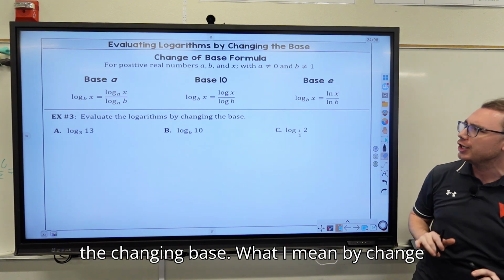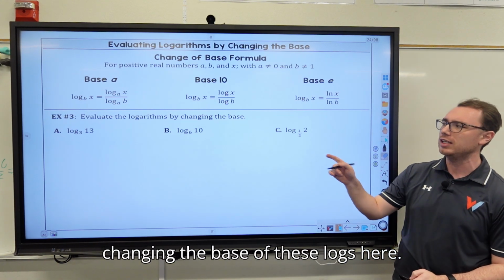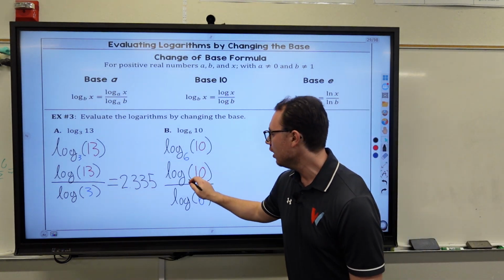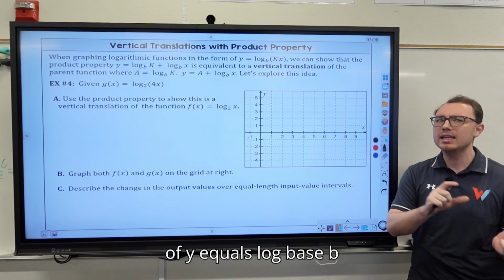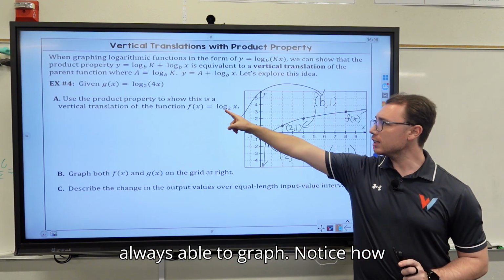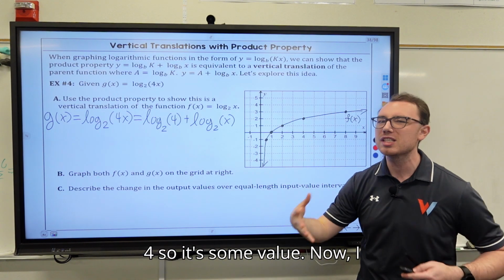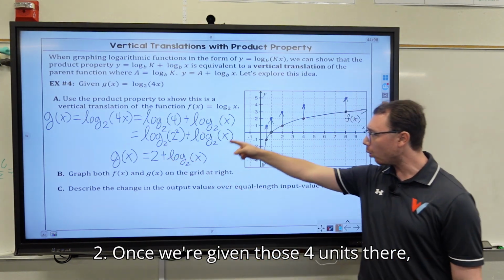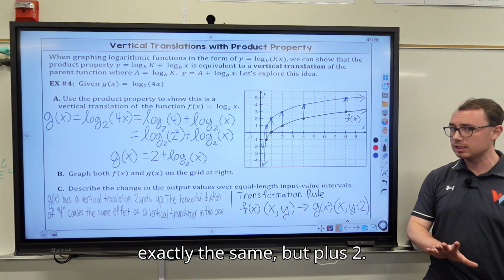Lesson 12A_Part 2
AP Pre-Calculus Topic 2.12A Lesson Part 2